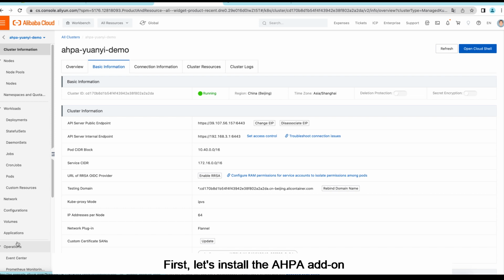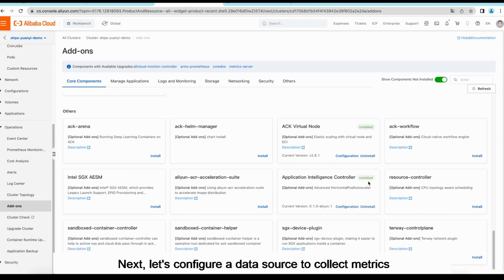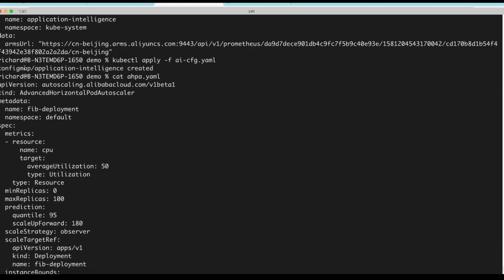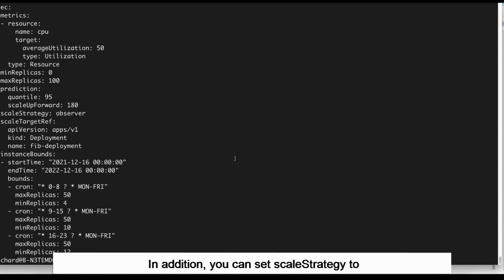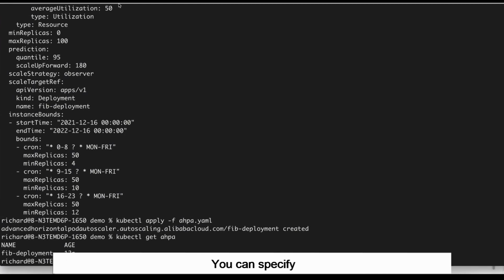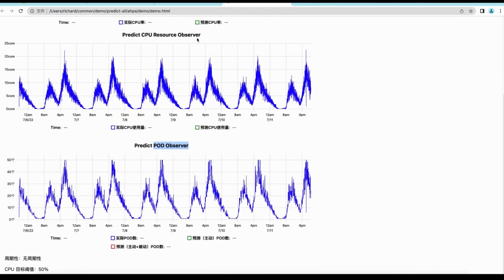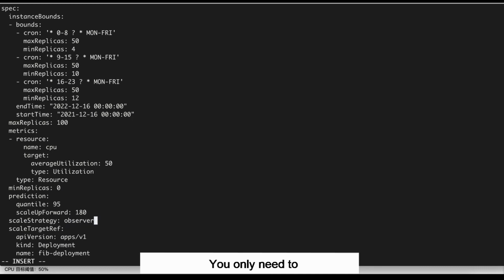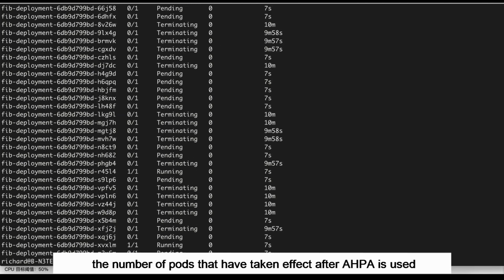Alibaba Cloud Container Service Courses | How to Solve Elasticity Hysteresis with AHPA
Welcome to this issue of 5-minute Alibaba Cloud Container Service Courses. Each course will take you 5 minutes to master one concept of container services.

In this issue, we are going to introduce how to use Advanced Horizontal Pod Autoscaler (AHPA) for predictive scaling in ACK.